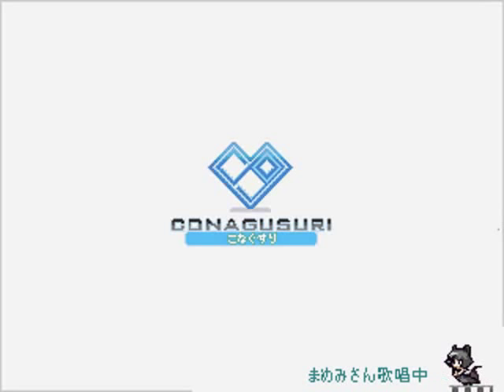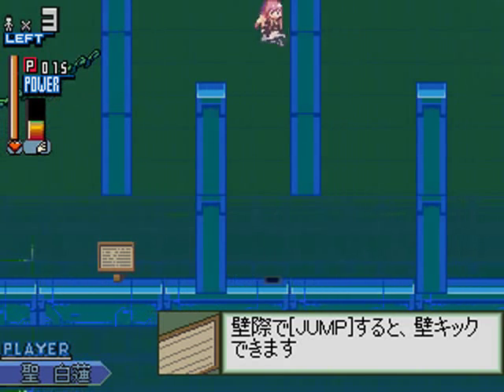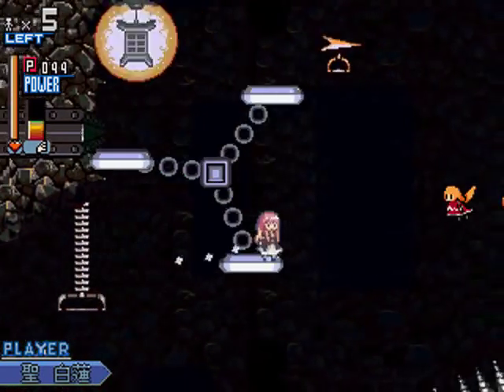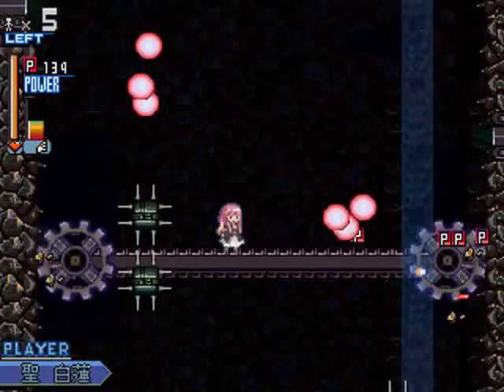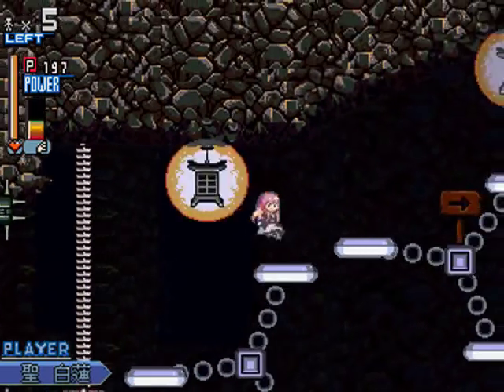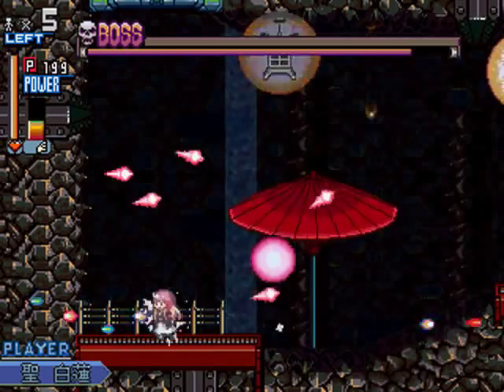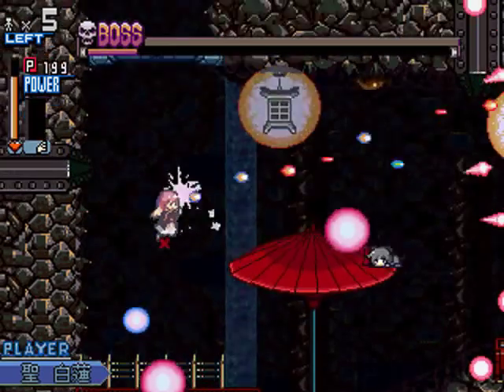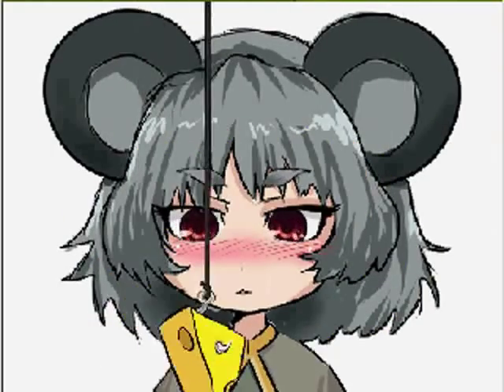Let's Play Touhou Koukayaku The Game - 1 - House of Mouse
One day, Disney will sue ZUN, rob the rights to all his Touhous and put them in a theme park. And all because of Nazrin...
This is Touhou Koukayaku The Game, developed by Peposoft and published by conagusuri in 2010 for the PC. It is an action-platformer where we take control of Byakuren Hijiri, bringing peace to the world with magical lasers of destruction...or something, I dunno.